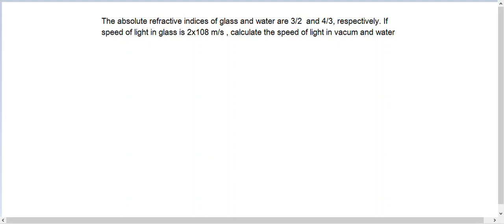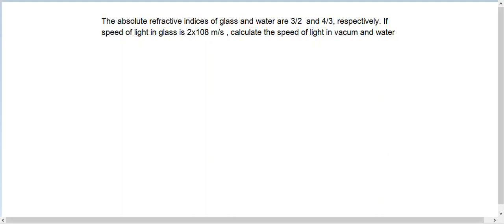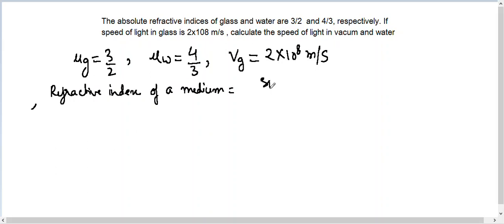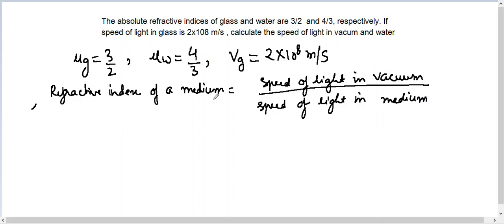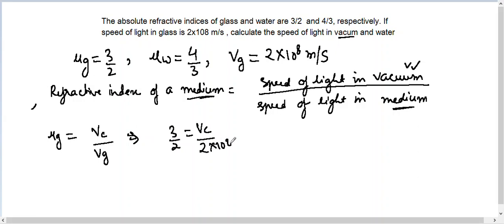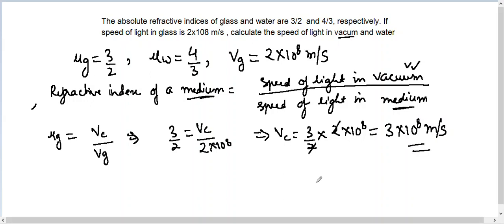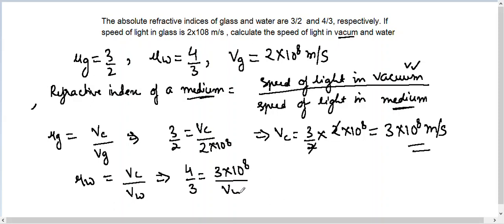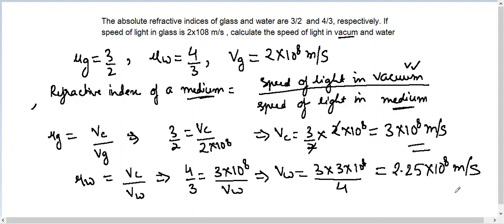CBSE - 2015 Class 10 Physics- Question 4 Solution